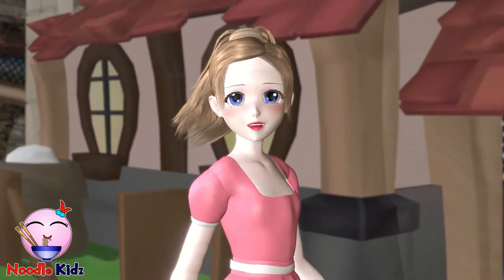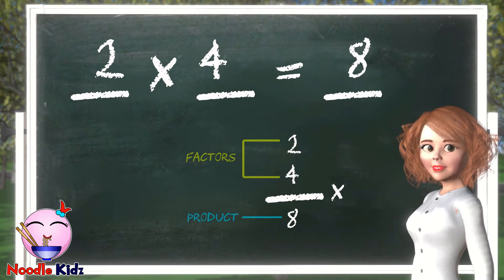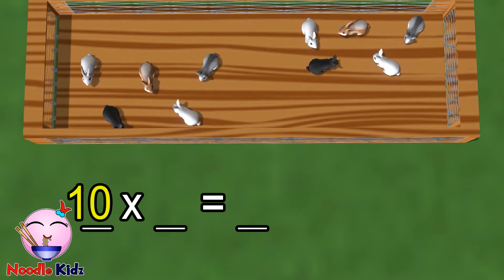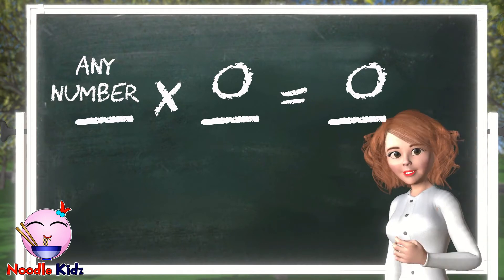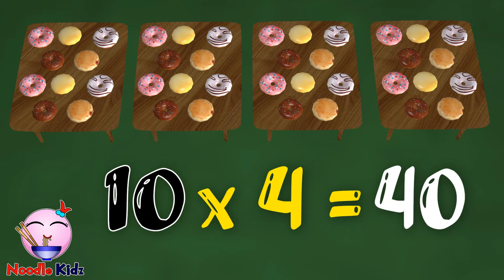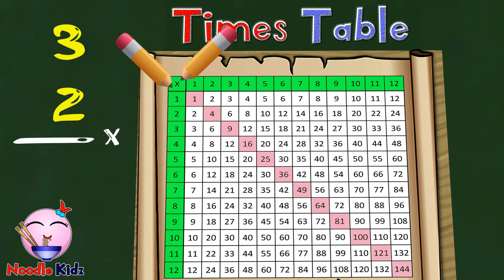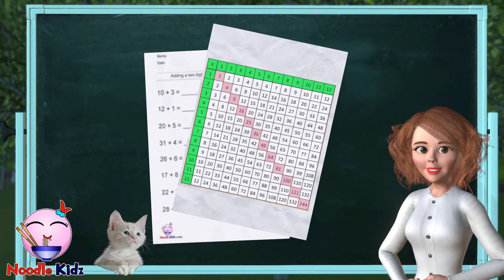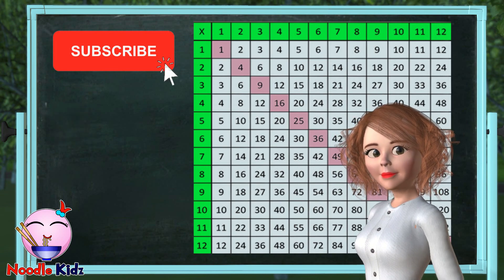Multiplication for Kids the Musical| Noodle Kidz Educational Video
Let's learn basic multiplication using objects and your fingers. This BasicMultiplication video will teach you about multiplying and appropriate for 2nd grade and 3rd grade school.

Uncle Old MacDonald's rabbits are multiplying too quickly, can we help him count how many rabbits he has now just using the numbers of his hutches?

You can also learn some multiplication tricks such as multiplying by one, multiplying by zero and even multiplying by nine using your fingers.

Let's learn basicmaths together with Noodle Kidz